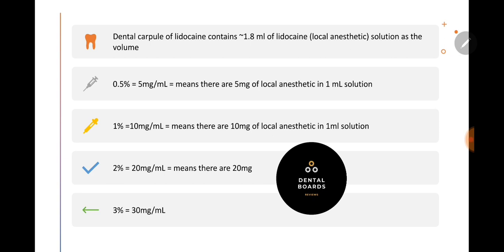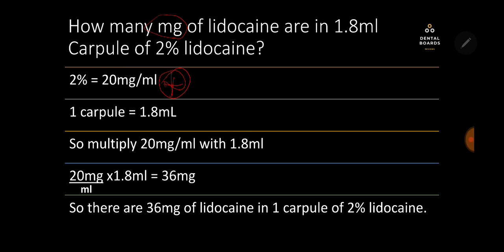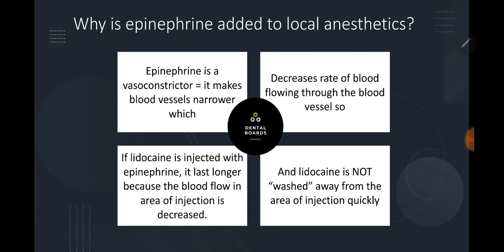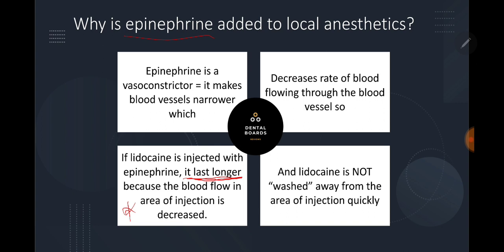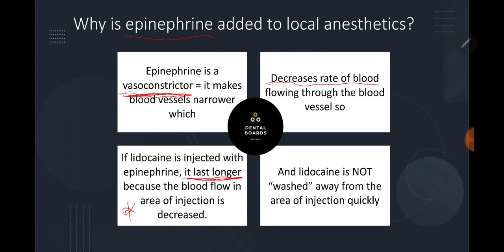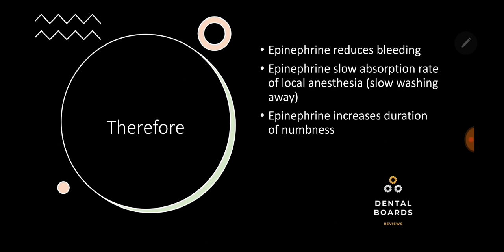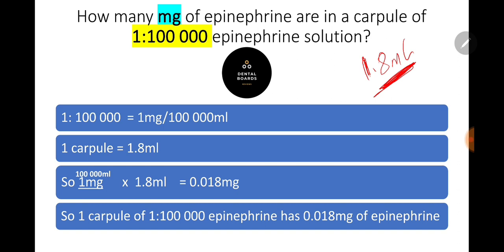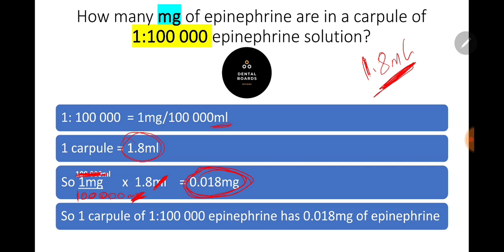Local Anesthesia made easy #2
Dental nerve blocks using lidocaine. This video discusses lidocaine and epinephrine calculations.